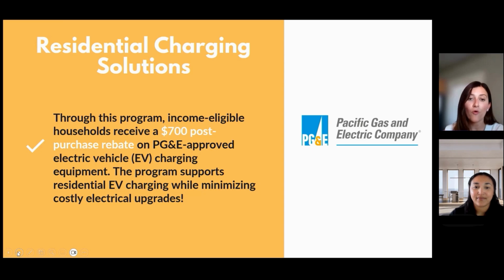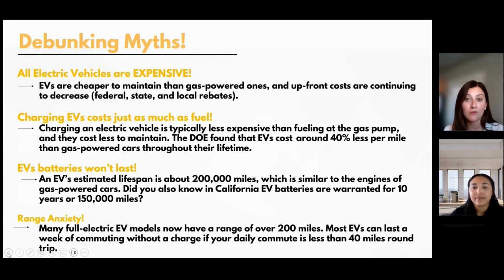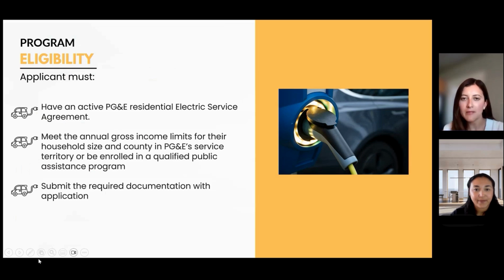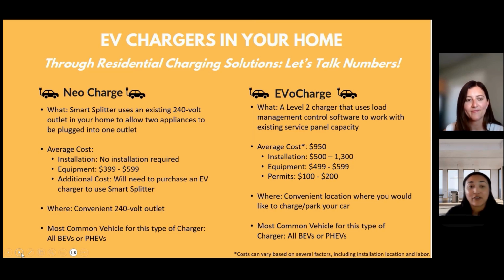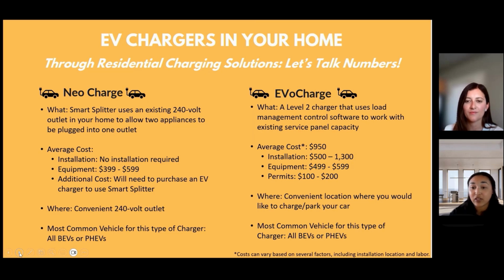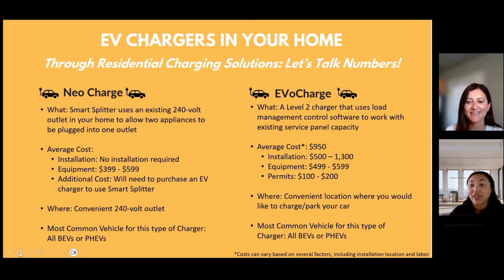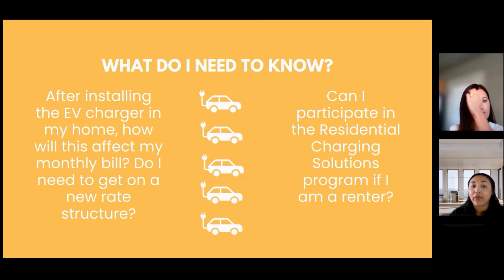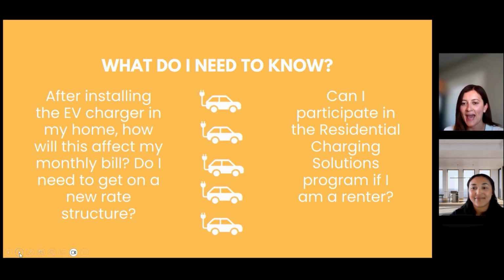PG&E Electric Vehicle Programs Info Sessions with the SJVCEO | Residential Charging Solutions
To learn more about the Residential Charging Solutions program, check out more information below:

Residential Charging Solutions: Through this program, income-eligible households receive a $700 rebate on PG&E-approved electric vehicle (EV) charging equipment. The program supports residential EV charging while minimizing costly electrical upgrades